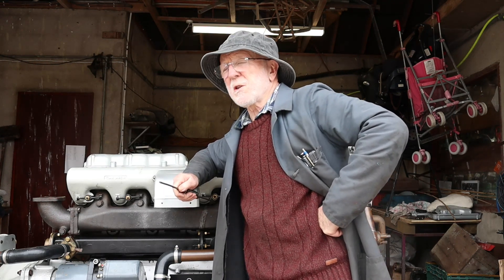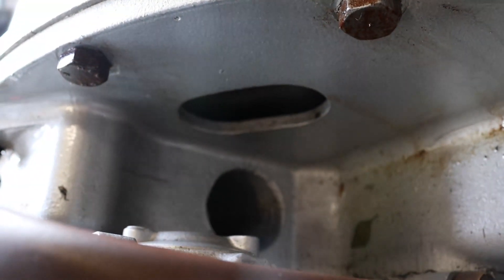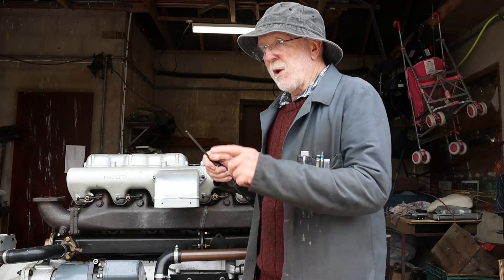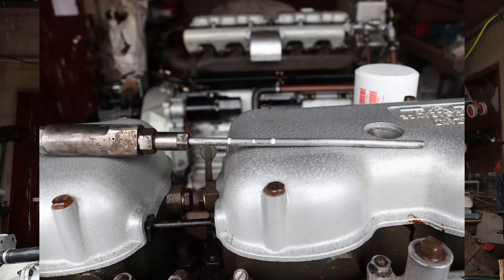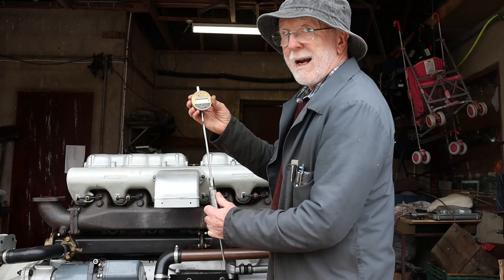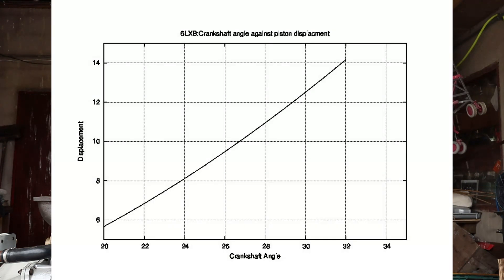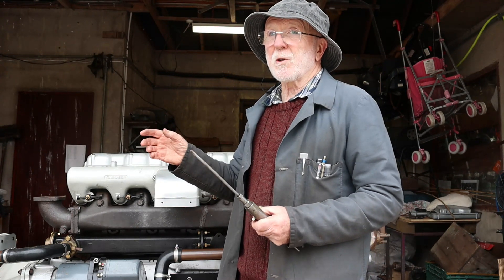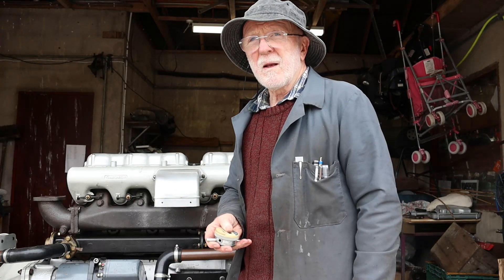Gardner engines: here we take a look at a home made timing tool.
Gardner engines: a simple tool to find TDC on a Gardner Engine.